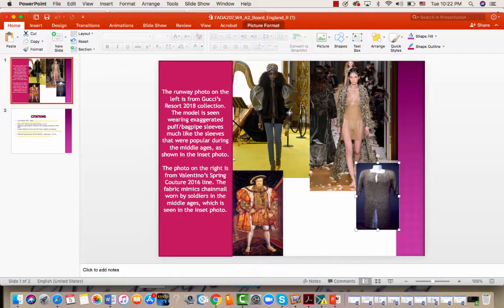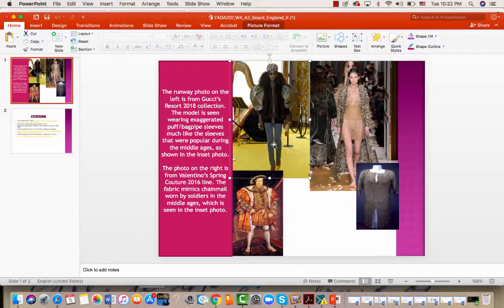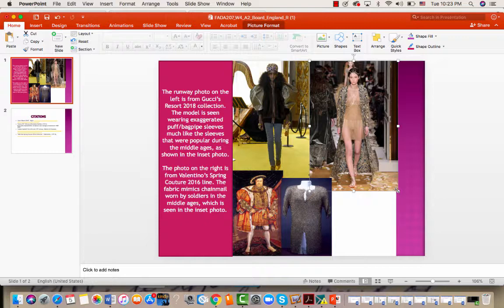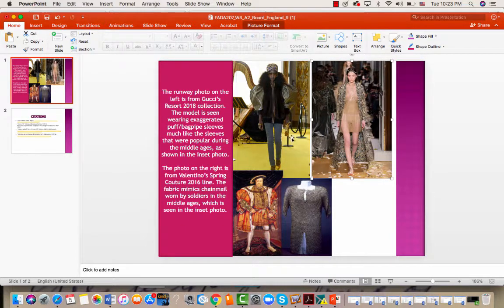Feedback for Randi